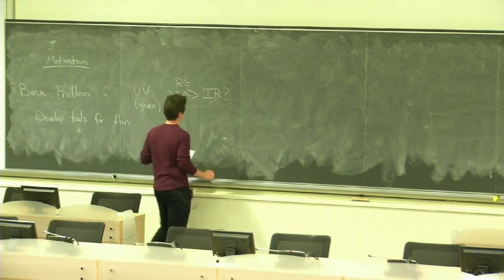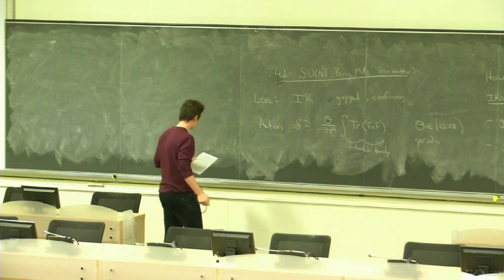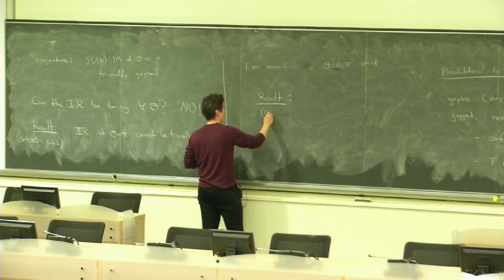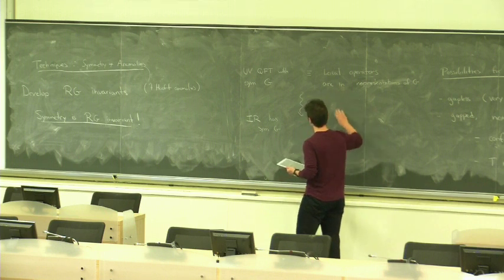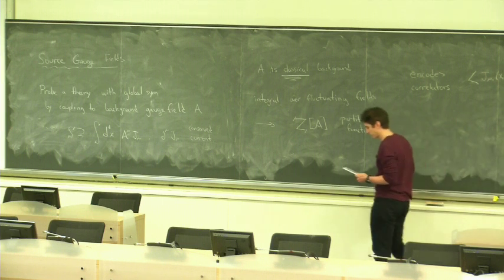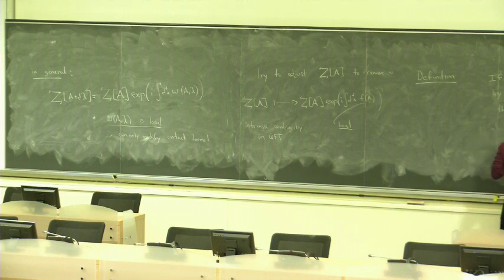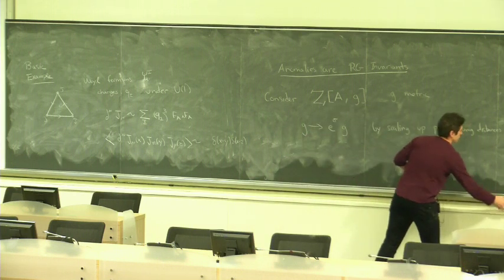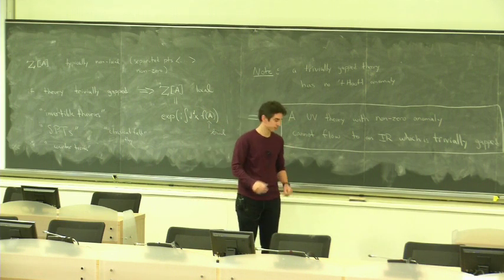Clay Córdova - Symmetries and Anomalies 1